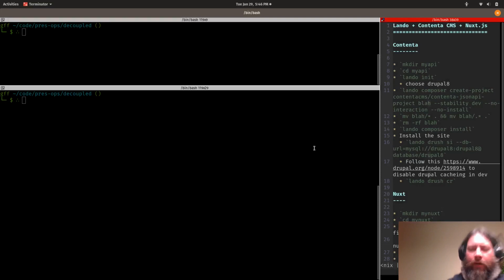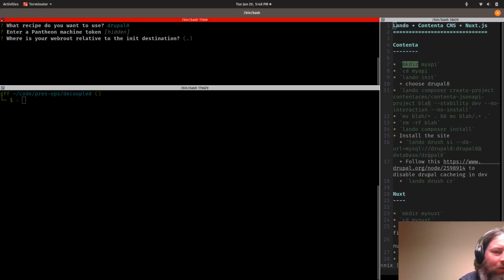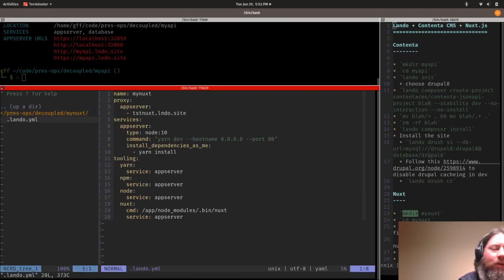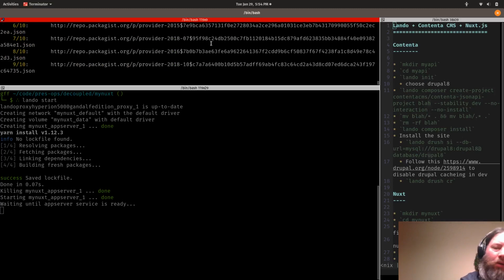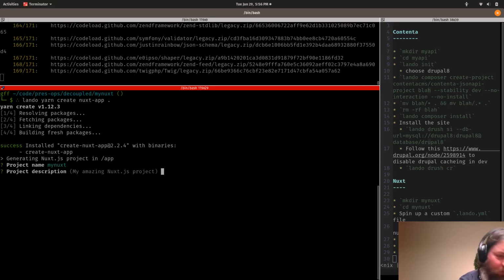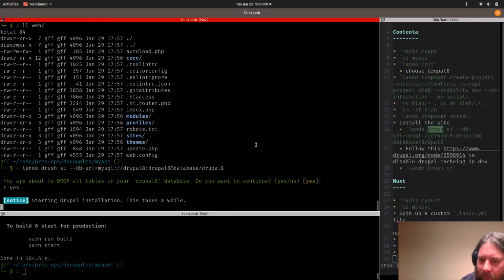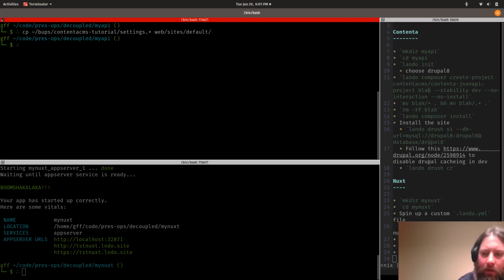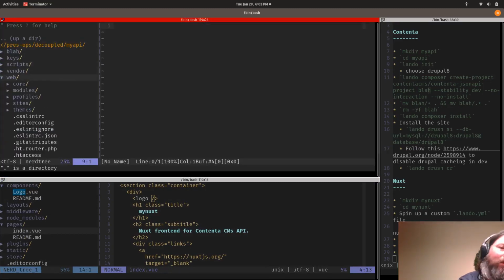Lando + Contenta CMS + Nuxt Part 1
Lando + Contenta CMS + Nuxt.js

* `mkdir myapi`
* `cd myapi`
* `lando init`
  * choose drupal8
* `lando composer create-project contentacms/contenta-jsonapi-project blah --stability dev --no-interaction --no-install`
* `mv blah/* . && mv blah/.* .`
* `rm -rf blah`
* `lando composer install`
* Install the site
  * `lando drush si --db-url=mysql://drupal8:drupal8@database/drupal8`
* Follow this to disable drupal cacheing in dev
  * `lando drush cr`

* `mkdir mynuxt`
* `cd mynuxt`
* Spin up a custom `.lando.yml` file
  * node:10, yarn, npm, node, nuxt cli
* `lando start`
* `lando yarn create nuxt-app .`
* `lando rebuild -y`